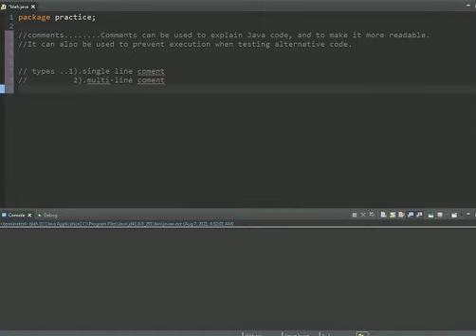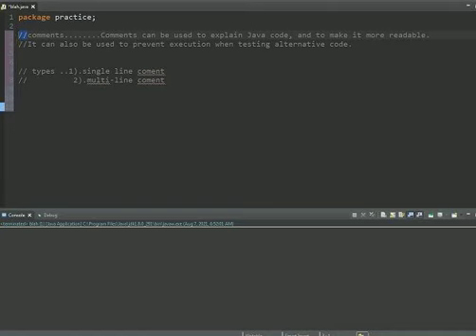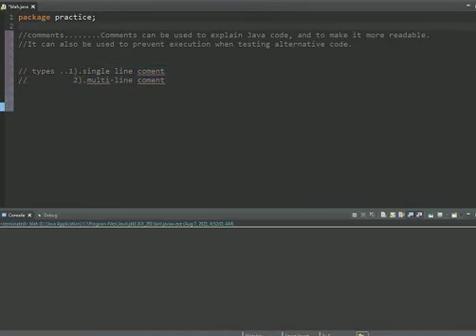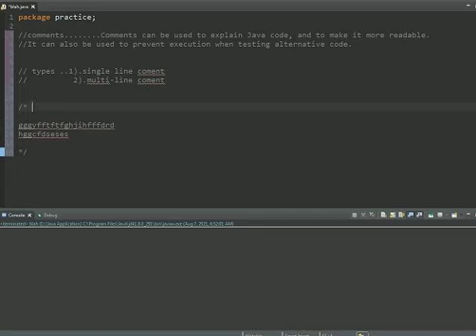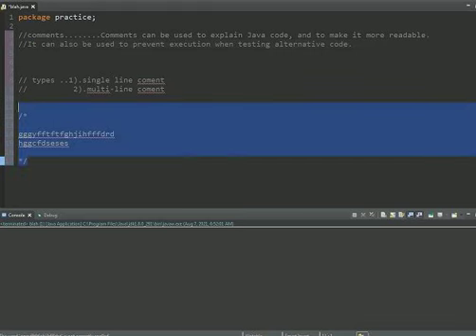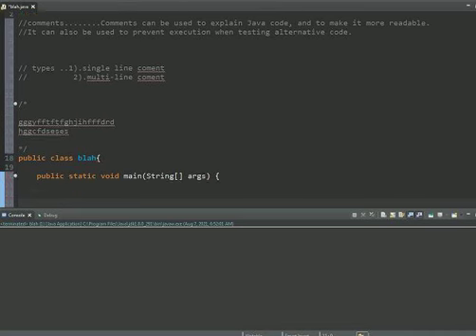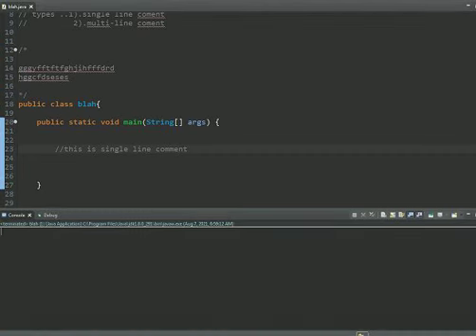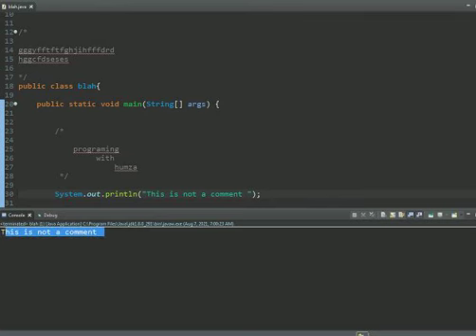Comments in java ( java tutorial # 2)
Java Comments;-

Comments can be used to explain Java code, and to make it more readable. It can also be used to prevent execution when testing alternative code.

TYPES:

1).Single-line Comments:-

Single-line comments start with two forward slashes (//).
Any text between // and the end of the line is ignored by Java (will not be executed).

2).Java Multi-line Comments;-

Multi-line comments start with /* and ends with */.
Any text between /* and */ will be ignored by Java.

Use Comments the Right Way
One thing you should always consider that comments shouldn't be the substitute for a way to explain poorly written code in English. You should always write well structured and self explaining code. And, then use comments.

Some believe that code should be self-describing and comments should be rarely used. However, in my personal opinion, there is nothing wrong with using comments. We can use comments to explain complex algorithms, regex or scenarios where we have to choose one technique among different technique to solve problems.

watch old video for clearing your concept
your support will keep this channel running
Recomend this channel to others too.